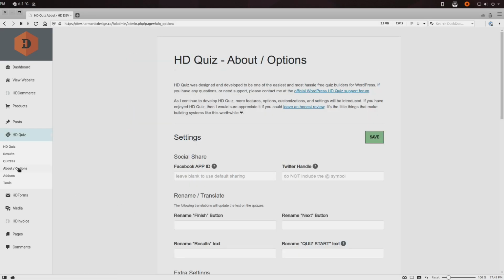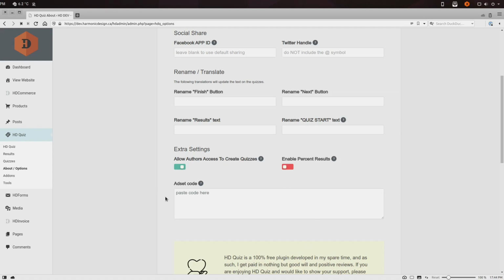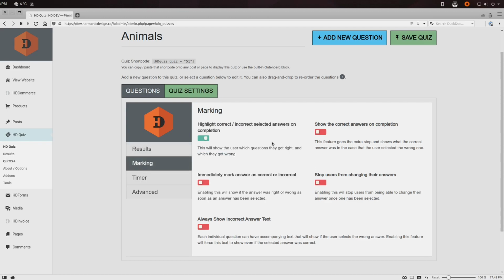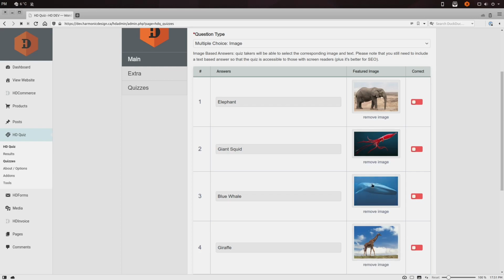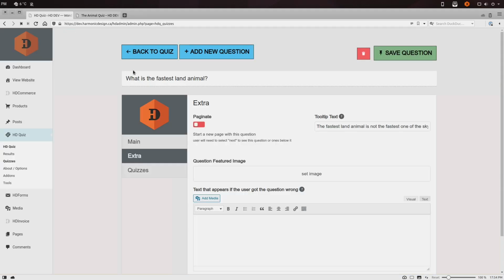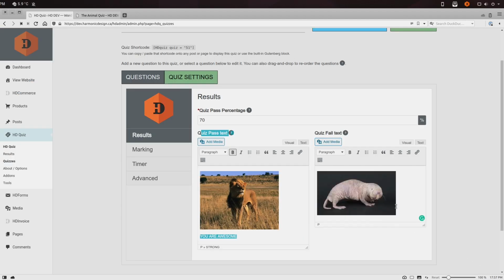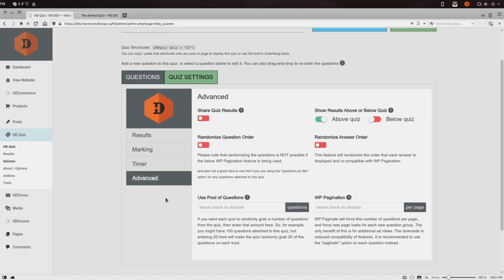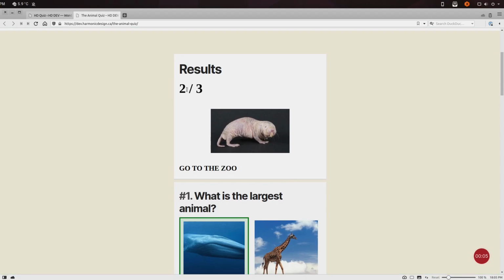HD Quiz Tutorial - Best Free WordPress Quiz Plugin - Harmonic Design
Learn just how easy HD Quiz builder plugin is to use and get started with.

TIMESTAMPS:
Global Settings (facebook share, translations etc) - 0:01:45
Creating a Quiz - 0:06:14
Adding Questions -  0:08:58
Setting Quiz Settings - 0:17:15

Also, see how to use some of the more advanced options and settings for HD Quiz - the best quiz builder plugin for WordPress in 2020.

HD Quiz is a free quiz builder plugin for WordPress created by Dylan of Harmonic Design and can be downloaded

Need professional web design or development?